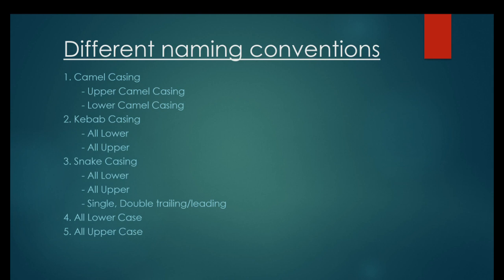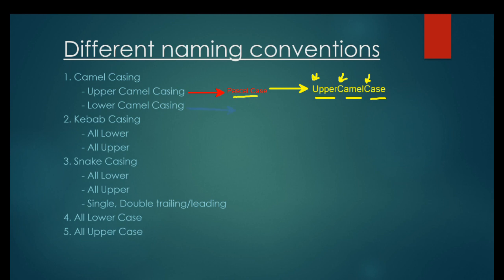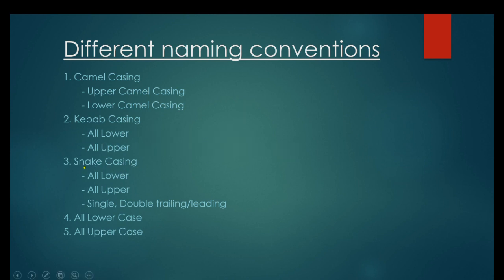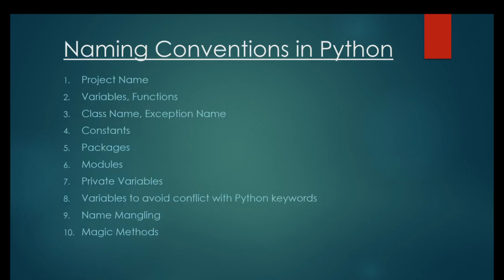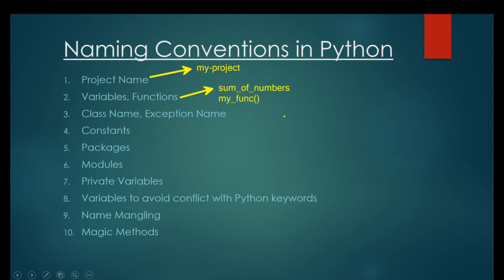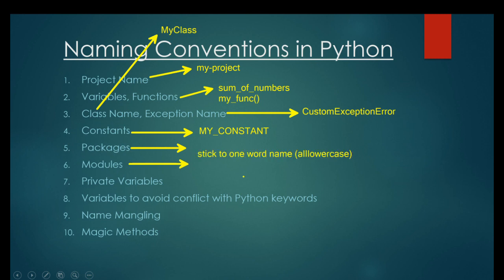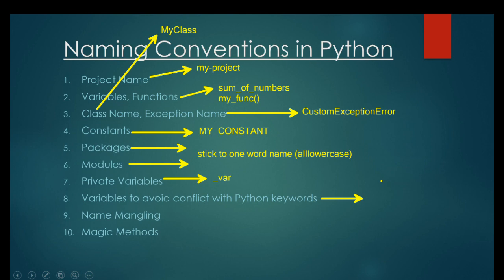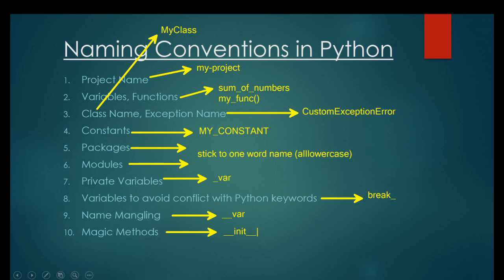Python Naming Conventions | Abhinav Tonk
I will be discussing on different naming conventions that exist in Coding World and what all naming conventions are used in Python